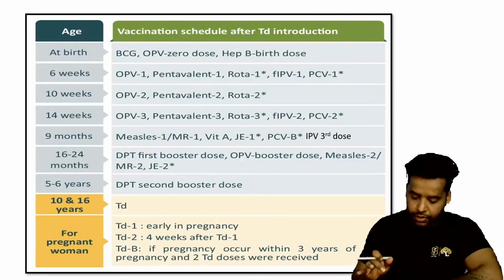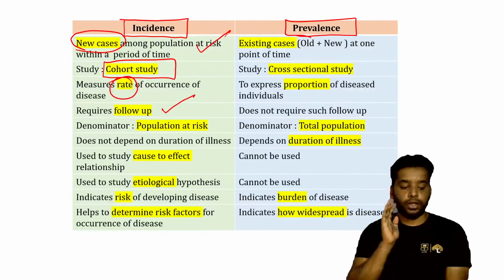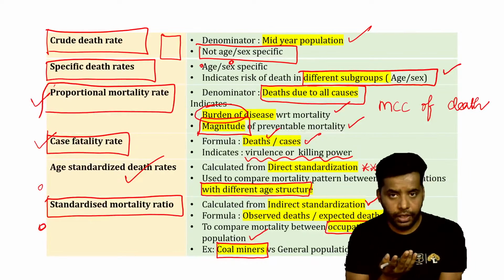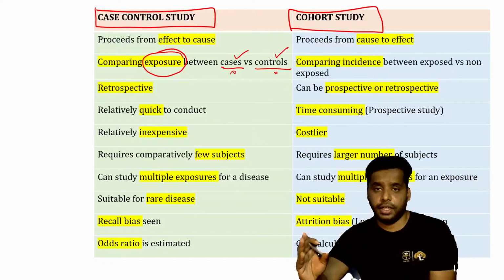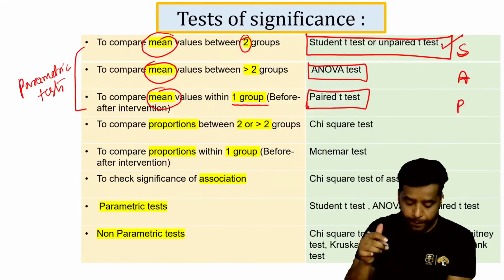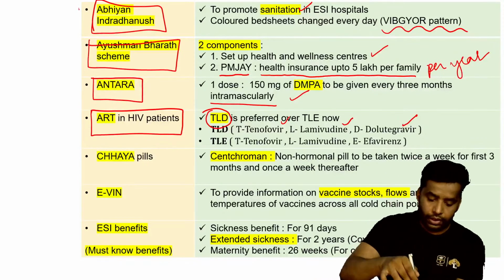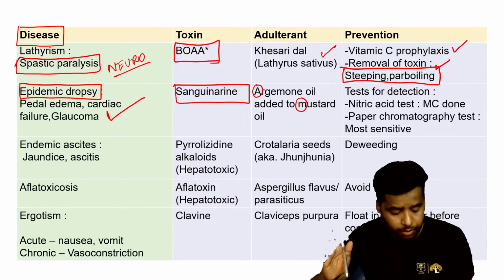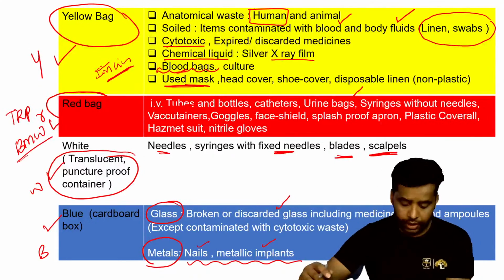Revise PSM in One Session | Mission FMGE June’23 One Shot Revision By Dr. Rajeev Shetty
If your goal is FMGE June’23, then we have the one-shot that you need to succeed in this mission. In this session, Dr. Rajeev Shetty will be discussing all the important topics that will help you in your  FMGE June’23 Revision.

The original Gurus of DBMCI eGurukul have worked tirelessly and curated a series of free YouTube One Shot Revision sessions.

To kick off your own journey toward success, join us now!